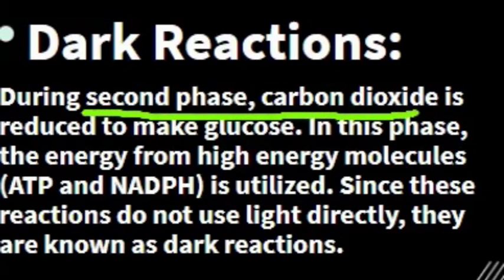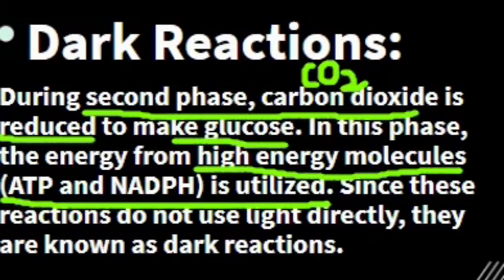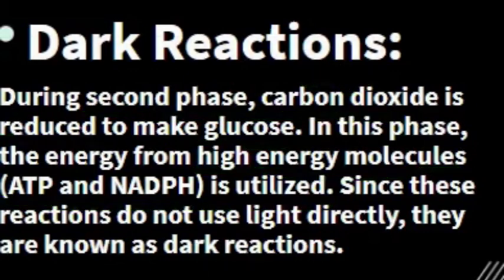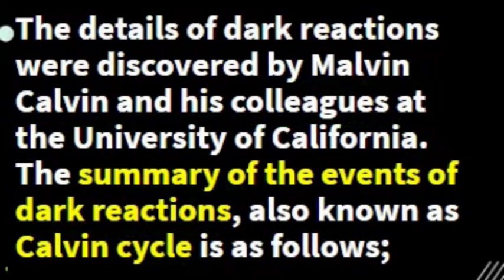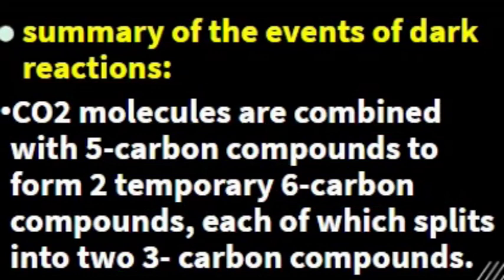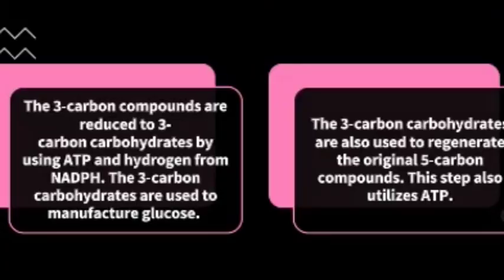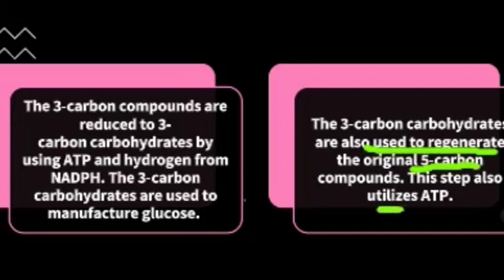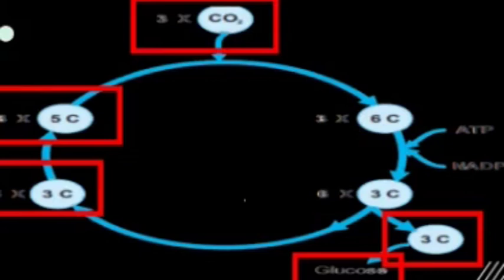🔥CLASS 9TH BIOLOGY, DARK REACTION OF PHOTOSYNTHESIS(CALVIN CYCLE),CH#07|THE BRIGHT FUTURE ACADEMY🔥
Welcome To ''THE BRIGHT FUTURE ACADEMY''. And, Give your FEEDBACK In The Comment Section Below.
 * Dark Reaction Of Photosynthesis
 *Calvin Cycle
 * Features of Dark Reaction/Calvin Cycle
 * Structural Analysis of Dark Reaction/Calvin Cycle
 * Importance of Dark Reaction/Calvin Cycle according to Board Point of    View
./OTHER LINKS\.
|CLASS 9TH BIOLOGY, MECHANISM OF PHOTOSYNTHESIS, LIGHT REACTION, CH#07|THE BRIGHT FUTURE ACADEMY|
 * Light Reaction
🔥HOW TO ATTEMPT CSS WRITTEN EXAM-2023 | COMPLETE GUIDANCE & ANALYSIS | THE BRIGHT FUTURE ACADEMY🔥|
 * How to CRACK CSS WRITTEN EXAM-2023
 * Complete Guidance and Analysis
|CLASS 10TH BIOLOGY, MENDEL'S LAW OF INDEPENDENT ASSORTMENT|CH#15|THE BRIGHT FUTURE ACADEMY|
 * Mendel's Laws of Independent Assortment
 * Dihybrid Cross
 * Contrasting Traits
 * Why Mendel Selected Pea-Plant for Experiments
|CLASS 10 BIOLOGY LAWS OF INHERITANCE |MENDEL'S LAW OF SEGREGATION CH#15 |THE BRIGHT FUTURE ACADEMY|
 * Mendel's Laws of Segregation
 * Monohybrid Cross
 * Self and Cross-Fertilization
| 9TH CLASS BIOLOGY | ATP: CELL'S ENERGY CURRENCY | CH#07 | BIOENERGETICS|THE BRIGHT FUTURE ACADEMY|
 * ATP-Adenosine Triphosphate
 * Structure Of ATP
 * Functions Of ATP
 * Tilde (~)
 * ADP-Adenosine Diphoshate
|CLASS 11 BIOLOGY, CLASSIFICATIONS OF PROTEINS (FIBROUS & GLOBULAR), CH#2|
 * Classifications of Proteins
 * Structural Classifications of Proteins
 * Fibrous Proteins with Examples
|CLASS 11 BIOLOGY, CLASSIFICATIONS OF PROTEINS (FIBROUS & GLOBULAR), CH#2|THE BRIGHT FUTURE ACADEMY|
 * BIO-MOLECULES
 * STRUCTURE OF PROTEINS with EXAMPLES
 * PRIMARY STRUCTURE OF PROTEINS with EXAMPLES
 * SECONDARY STRUCTURE OF PROTEINS with EXAMPLES
 * TERTIARY STRUCTURES OF PROTEINS with EXAMPLES
 * QUATERNARY STRUCTURES OF PROTEINS with EXAMPLES
 * Alpha-Helix Structure
 * Beta-Pleated Sheet
 * Structure of Hemoglobin Protein
 * Structure of Fibrous Protein
I Am Gonna Tell You That We are Launching "THE BRIGHT FUTURE ACADEMY" Learning courses, where you will learn how to secure extra marks and attain good grades in your paper. Here, You will be able to get clear understanding to scientific knowledge.This is Lecture Based Course, After Enrolment You will get easiest approach to science and its knowledge for lifetime. Following things will be teach through this platform "THE BRIGHT FUTURE ACADEMY":
1. Paper pattern
2. Board paper pattern
3. Paper presentation
4. Board paper pattern
5. Diagrams
6. Tips and Tricks to learn
7. Smart study skills
8. Selective study skills
9. Model papers
10. Up-to-dates
11. Past papers review
12. Solved past papers
13. Your question and queries
14. Important questions regarding board point of view